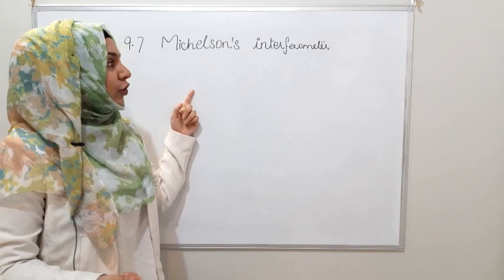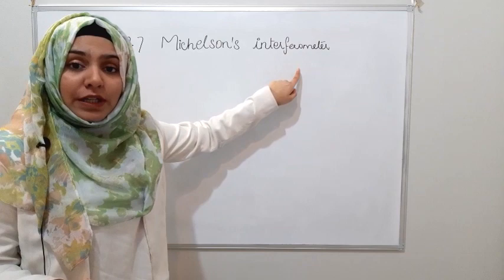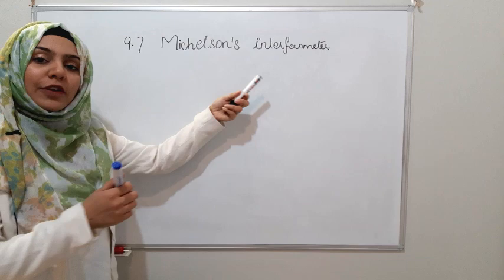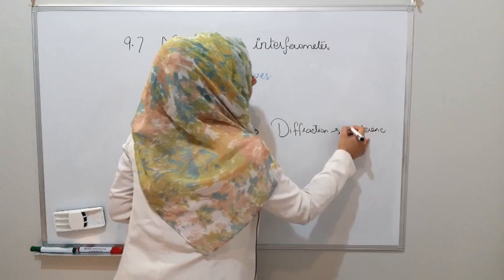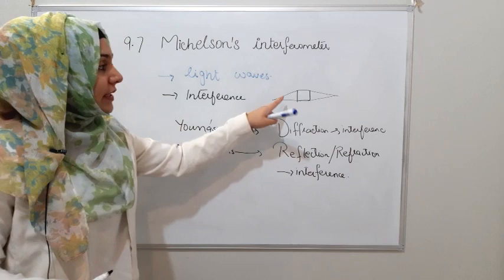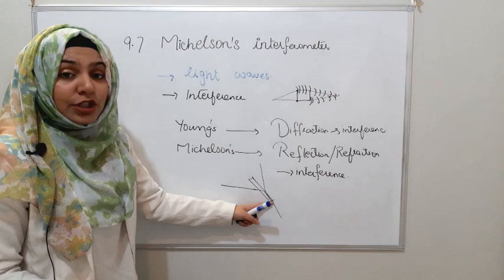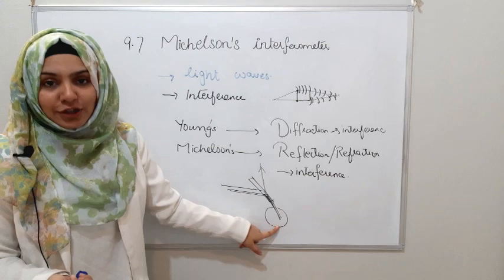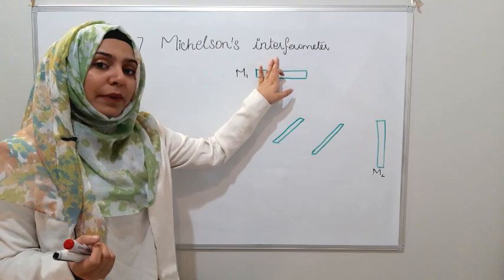Chapter 9, 9.7 Michelson's interferometer, First year Physics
The video will explain the topic of First-year physics. Make your concept clear about Michelson's interferometer.